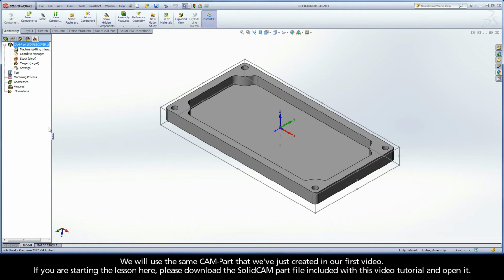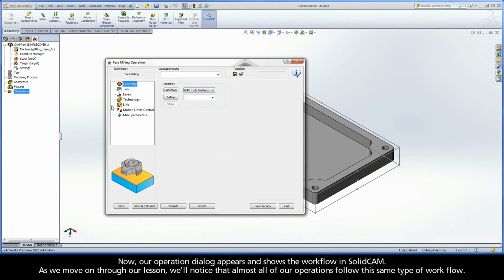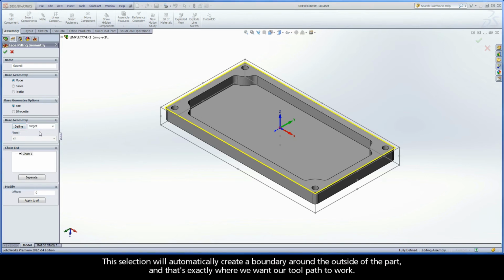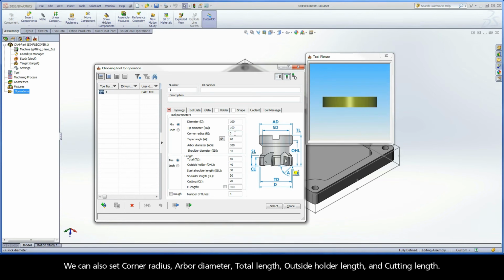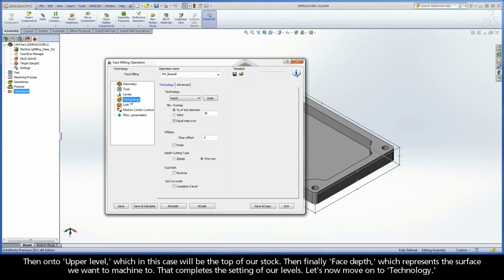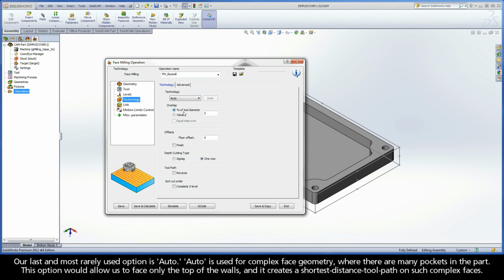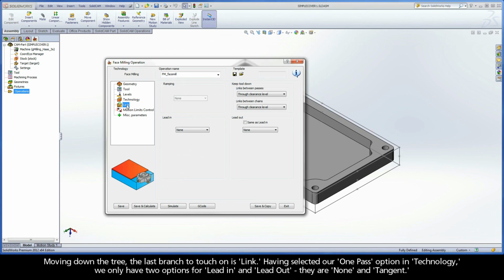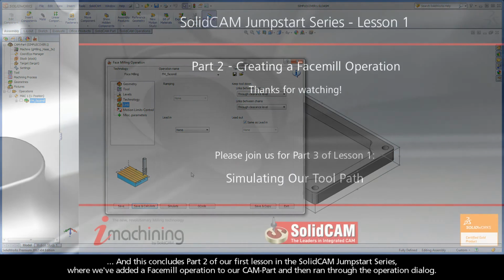SolidCAM Jumpstart - Lesson 1 Part 2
This video is Part 2 of Lesson 1 in the SolidCAM Jumpstart Series. We will add a Facemill operation to the CAM-Part. We'll then run through the operation dialog by selecting the Geometry, creating a Tool, choosing the Levels to work on, selecting the
type of Technology to use, and choosing the Links for leading into and out of the part.